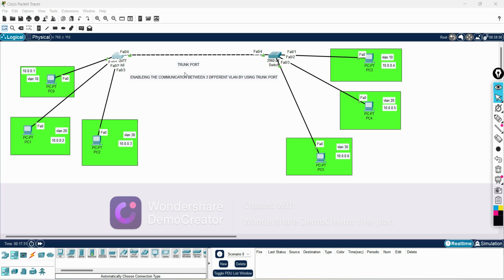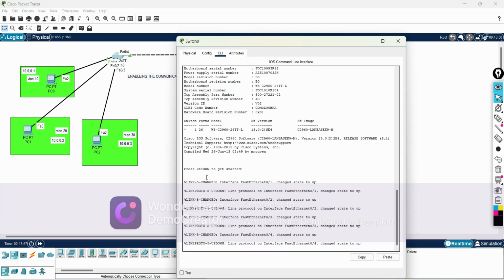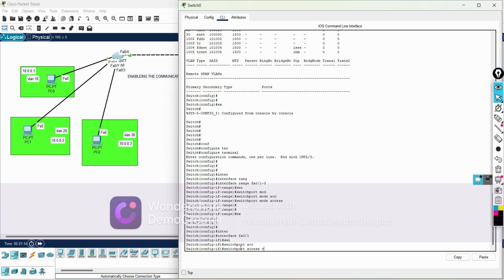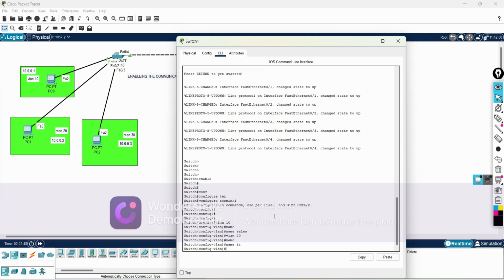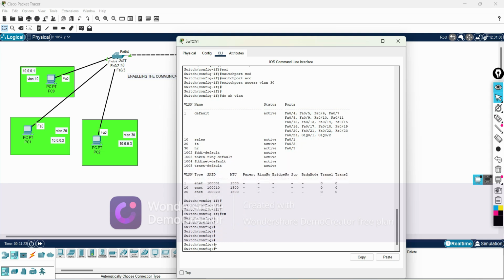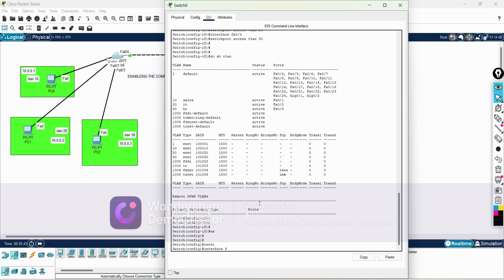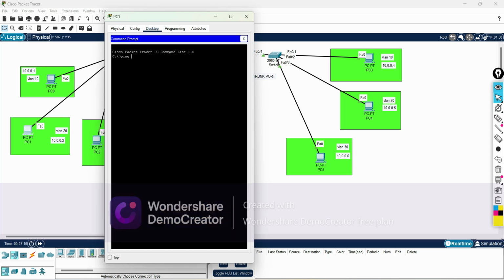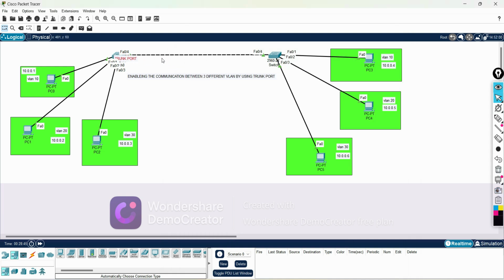TRUNK PORT CONFIGURATION || CISCO PACKET TRACER || STEP BY STEP TRUNKPORT CONFIGURATION || SWITCHING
TRUNK PORT IS A TYPE OF SWITCH PORT TO CARRY MULTIPLE VLANS